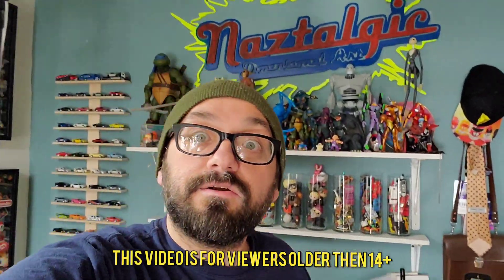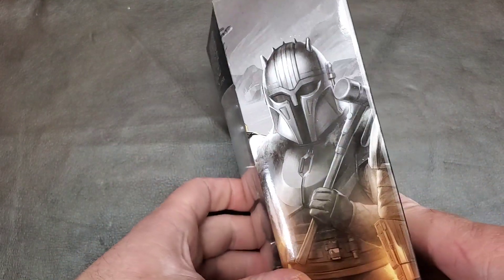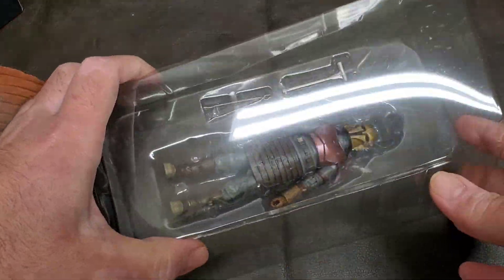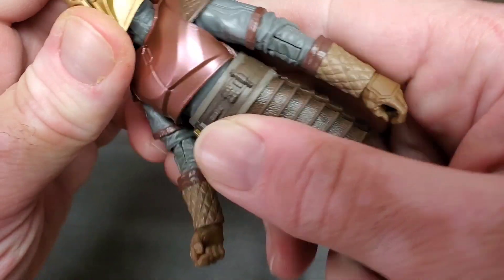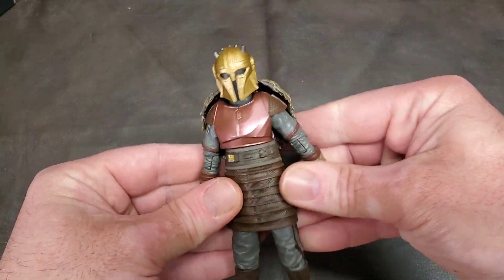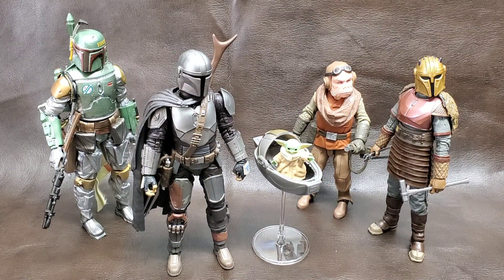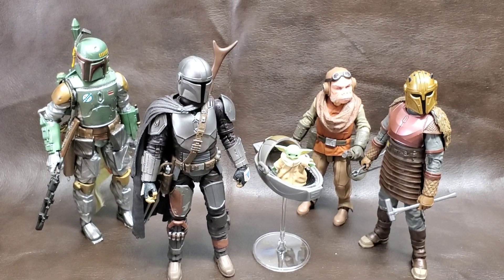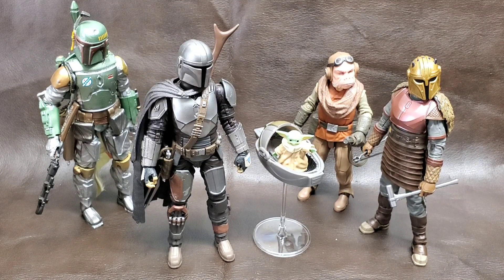Naztalgic Reviews | The Armorer from The Mandalorean Black series Figure | Unboxing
This video was made just for fun Its a quick Unboxing an Overview and comparison

PM Box #344
8001 Castor Avenue